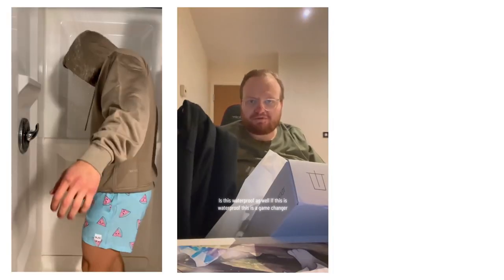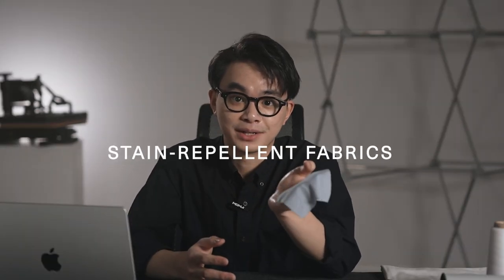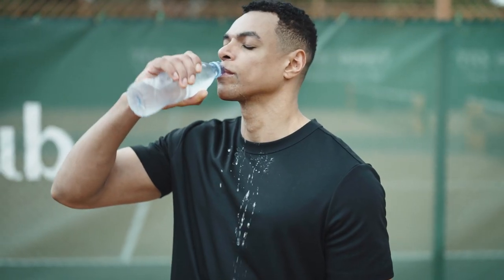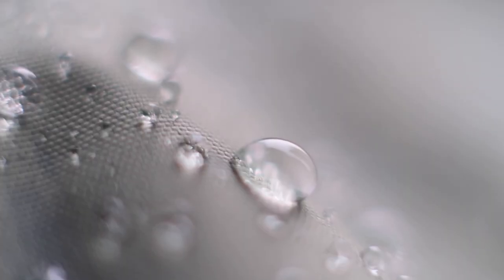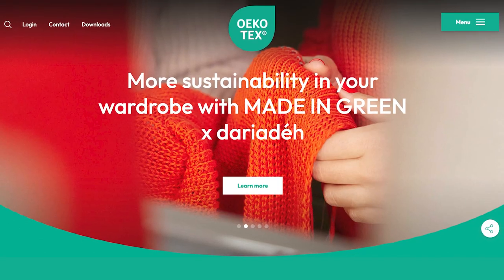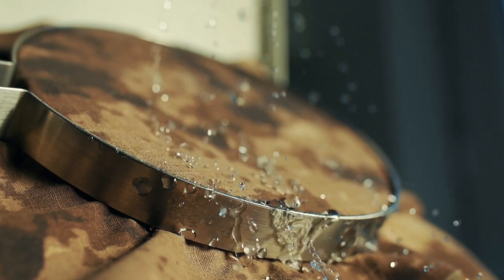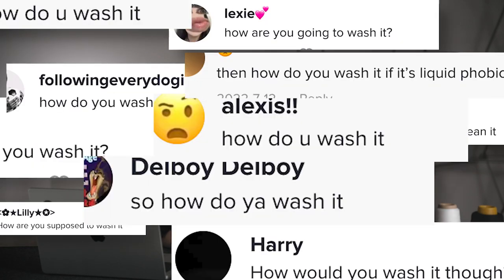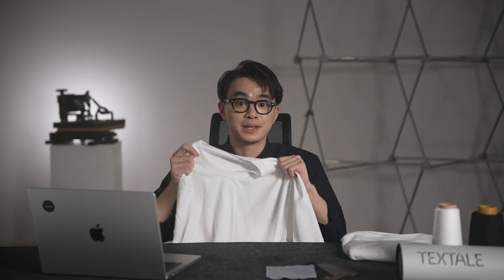TexTale | Beyond Fabric: Stain Repellent Fabrics, Explained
Have you ever wondered how stain repellent fabric works?

In this video, we explain the science and technology behind our TexTale shirt, which can resist water, oil, dirt and even wine.

We also show you some demonstrations of how our shirt performs in different scenarios and how to care for it.

Whether you are looking for a stylish and durable shirt for everyday wear or a smart and practical shirt for travel, our TexTale shirt is the perfect choice for you. Watch this video to learn more about our innovative fabric and how it can make your life easier.